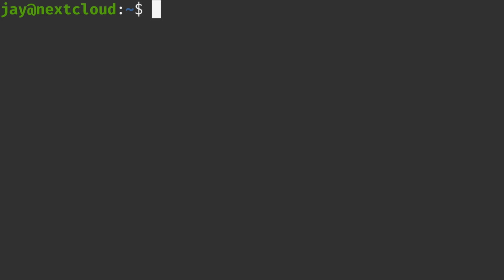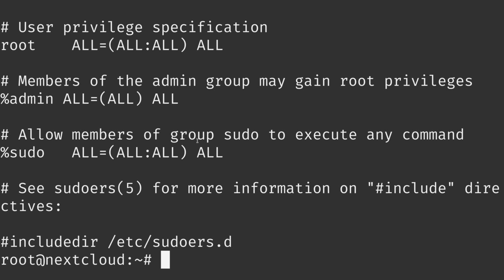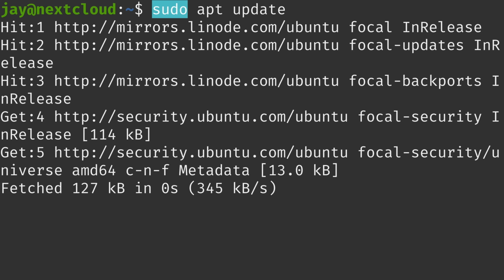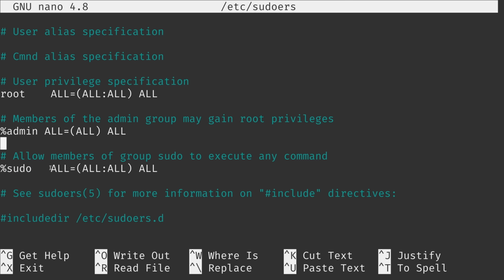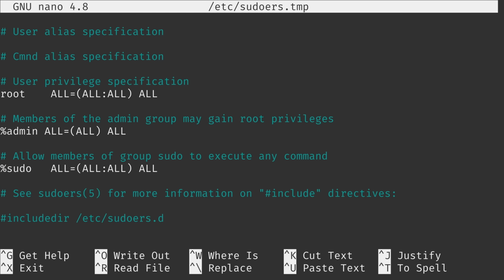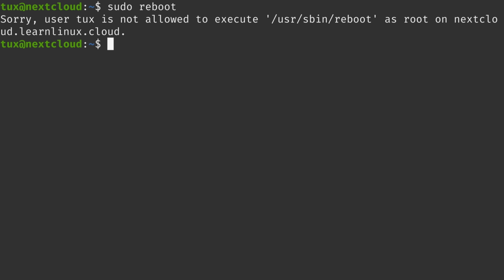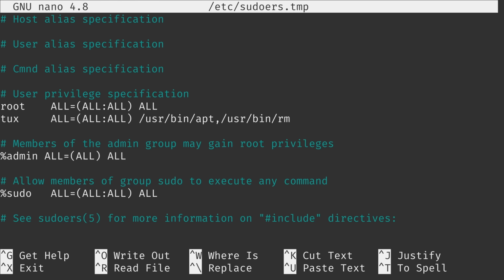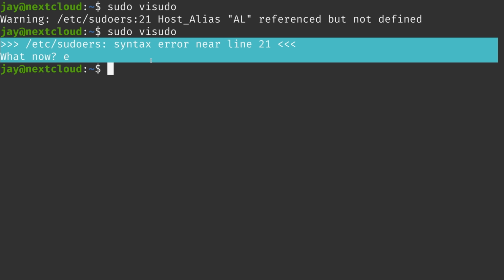Everything You Need to Know About sudo | Linux Essentials Tutorial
Sudo is a fundamental Linux command that allows a system administrator to delegate authority to give certain users, or groups of users, the ability to run commands as root or another user. In this video, we'll cover the basics of sudo and how it works.

Chapters:
0:00 Introduction
0:41 Why Do We Need sudo?
2:10 Check If sudo Is Installed
3:00 What Group is sudo In?
5:50 Which Permissions Can sudo Access?
6:30 Running apt update with sudo
7:00 Running sudo with the Previous Command
8:20 What is the /etc/sudoers file?
13:00 How to Properly Edit the sudoers File
18:20 Setup sudo Access Without a Password
19:20 A Quick Review
20:30 Including an Error On Purpose
23:15 Conclusion

Read the doc for more information on Linux users and groups

Product: Linode, Linux, sysadmin; Jay LaCroix;